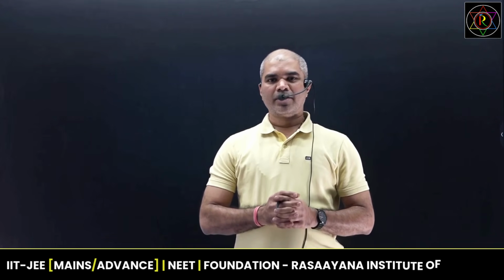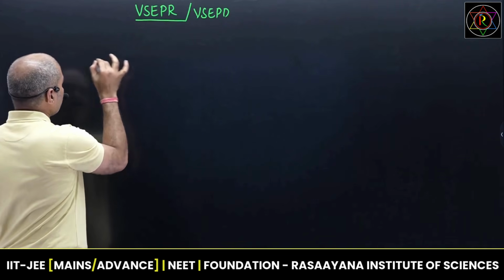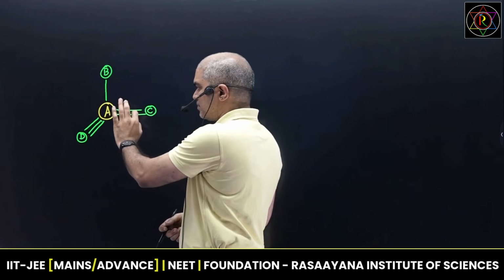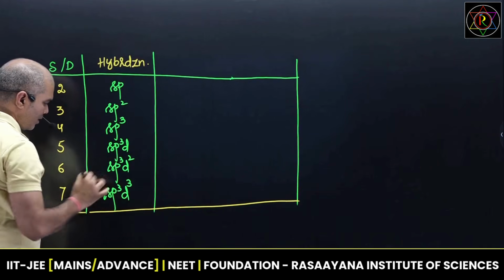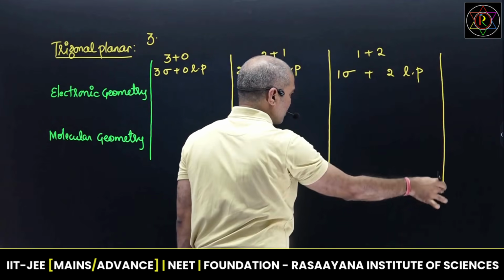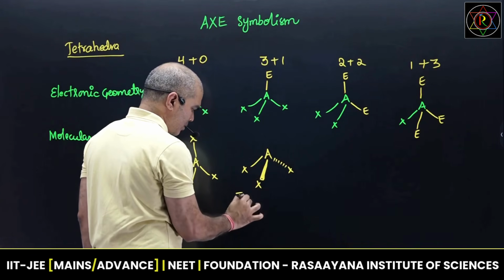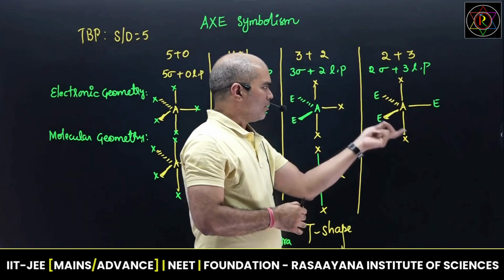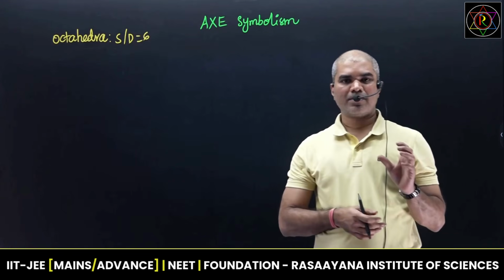GEOMETRY & LONE PAIRS OF XENON COMPOUNDS | IIT-JEE ADV QUESTION | BY DR. SHASHI SIR | RASAAYANA IOS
GEOMETRY & LONE PAIRS OF XENON COMPOUNDS.
 IIT-JEE ADV QUESTION | BY DR. SHASHI SIR |
 RASAAYANA INSTITUTE OF SCIENCES